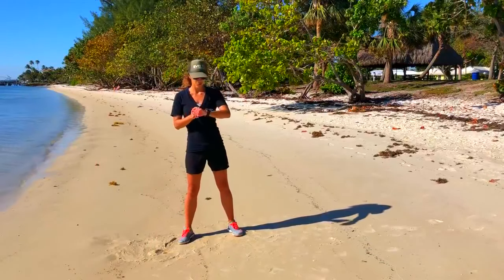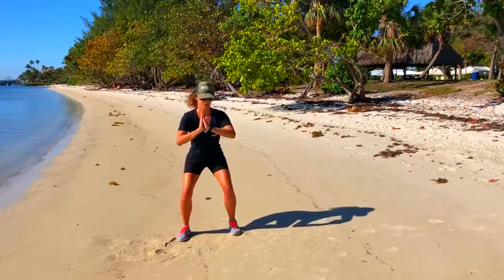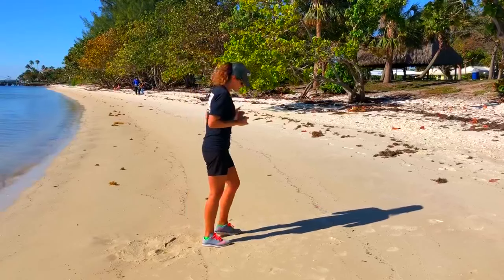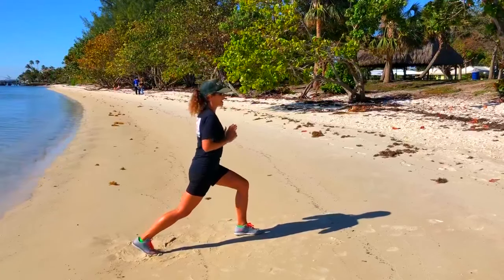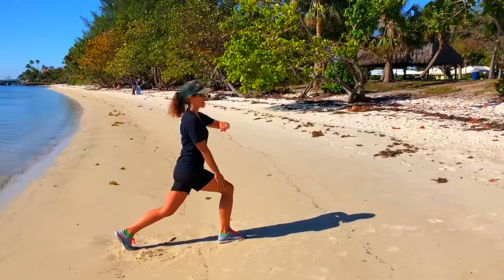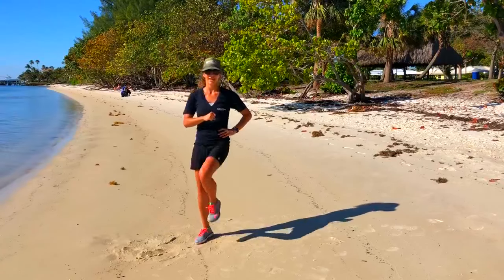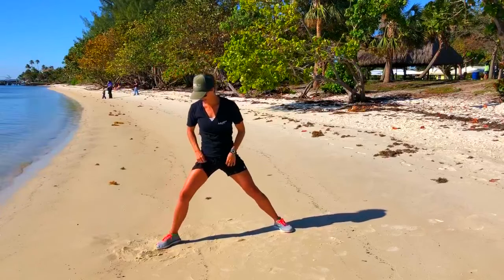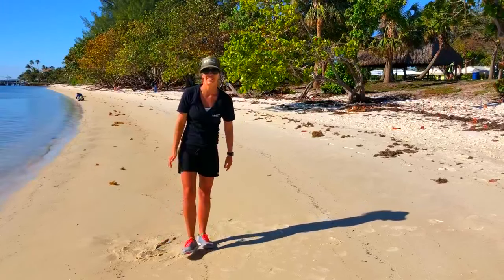HIGH INTENSITY INTERVAL TRAINING FOR BEGINNERS AT HOME (QUICK HIIT WORKOUT)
HIGH INTENSITY INTERVAL TRAINING FOR BEGINNERS AT HOME (HIIT WORKOUT) // Want a beginners hiit workout?

This video will show you a hit workout for beginners and a great way to start high intensity interval training.

If you’re looking for a hiit workout or beginner hiit and hiit workout for beginners isn’t cutting it, this video will show you everything you need to know to nail your hiit workout at home and it’s a hiit workout for beginners no equipment.

Next time you’re looking for a high intensity interval training workout at home or hiit workout for beginners at home, you’ll be set up with the best high intensity interval training at home for beginners.

Let me know how you enjoyed this hiit beginner and how well you did with this high intensity interval training at home.

If you want another hiit workout at home beginner or an hiit beginner let me know